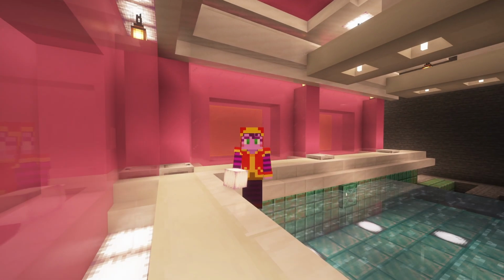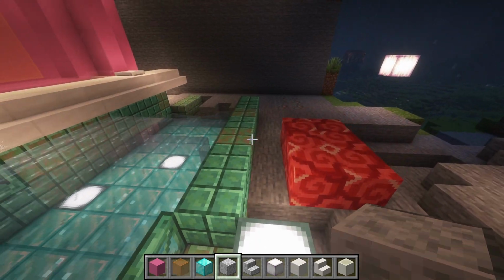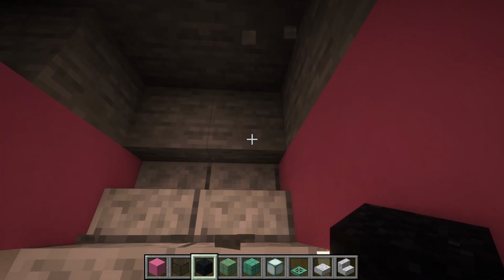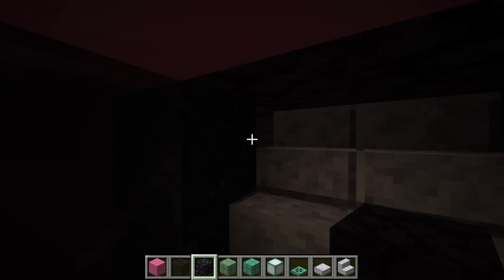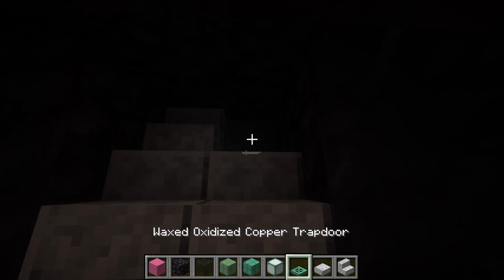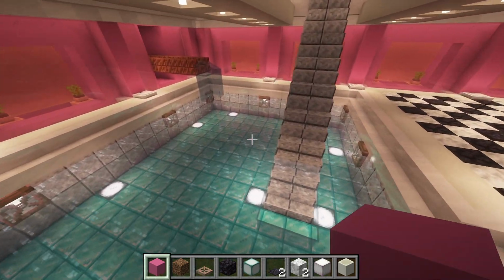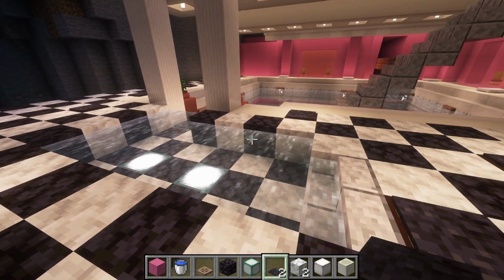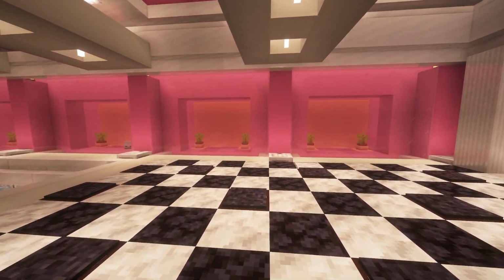Let's Build Liminal Minecraft - p o o l - Episode 2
Today we continue to expand on the pool to make it and the room larger. We also incorporate some 'out of place' elements to keep the expand upon the liminality of the place. Also, checkered flooring is in place cause, Vaporwave!

We also make a few block changes, try to figure out proper entrance ways, and add plants.

I'm thinking this could become it's own series as I'm getting a lot of different ideas to expand on this. Exciting!

What is Vaporwave?
"... Vaporwave blends electronic music with chopped and screwed and samples, while also featuring a distinct visual style that pays homage to bygone eras of popular culture..."

Dan Bell always give a great feel of the vaporwave aesthetic with his Dead Malls series: